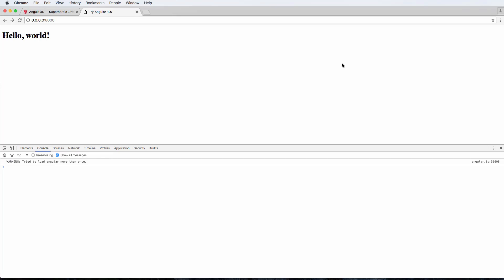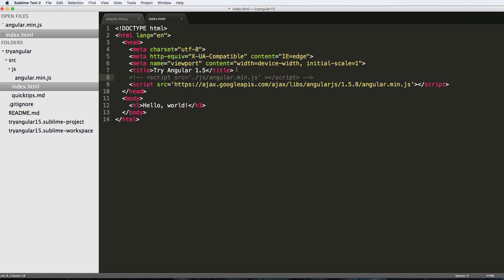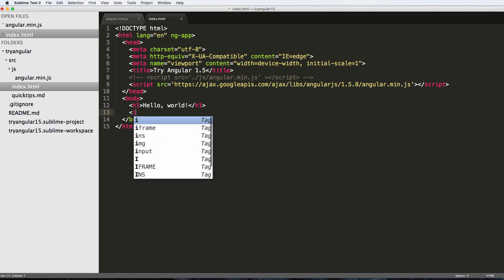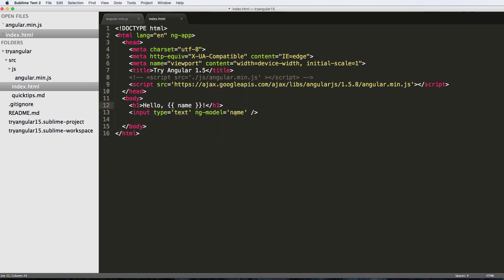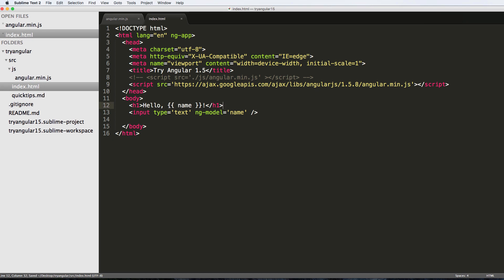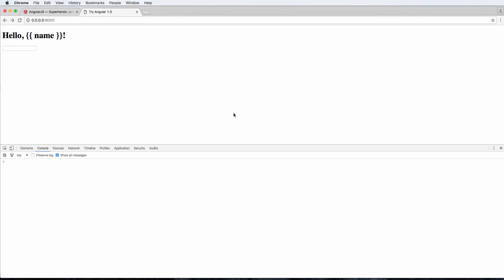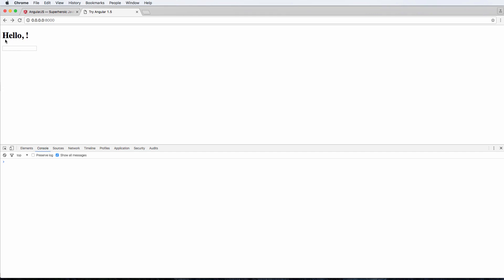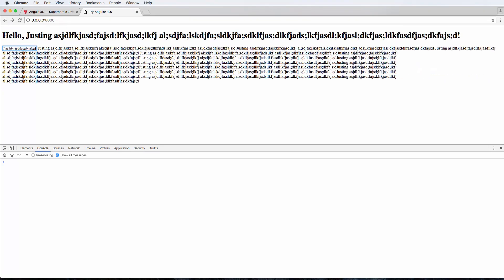Try AngularJS 1.5 - 9 of 33 - Initialize Angular